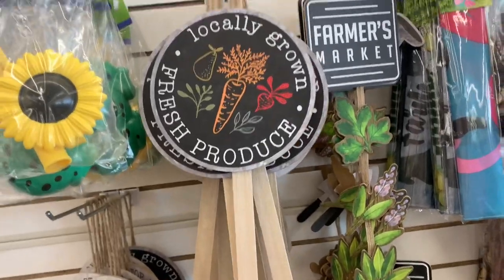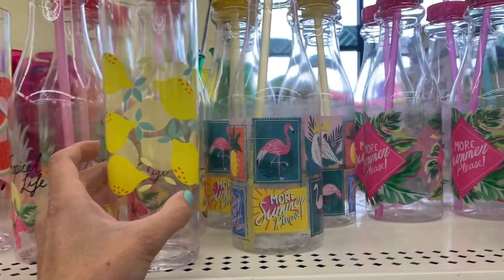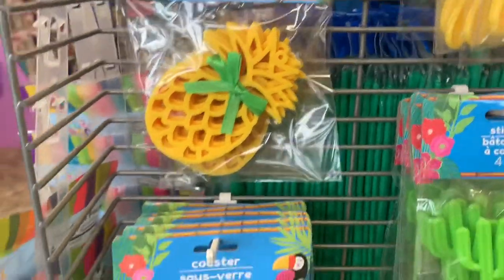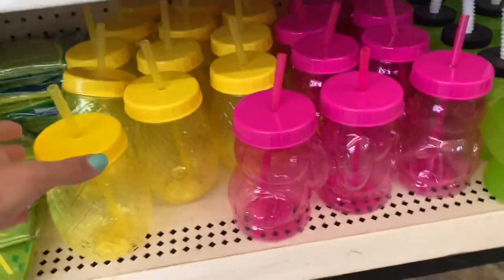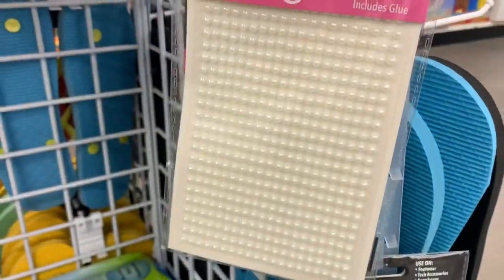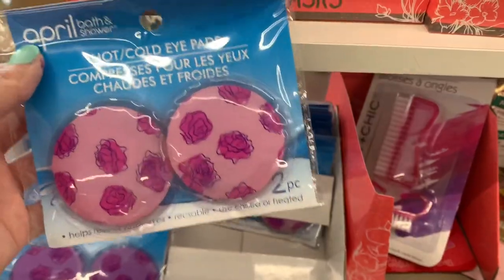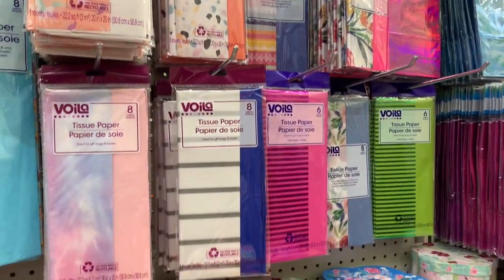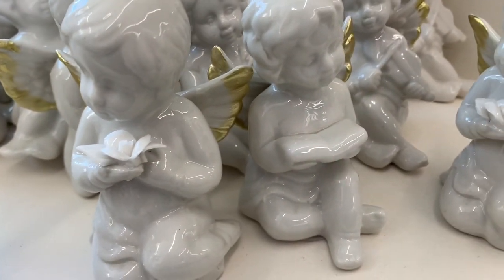Dollar Tree NEW SUMMER ITEMS